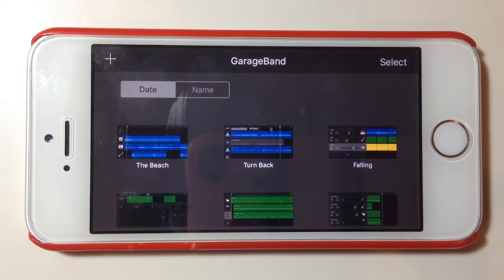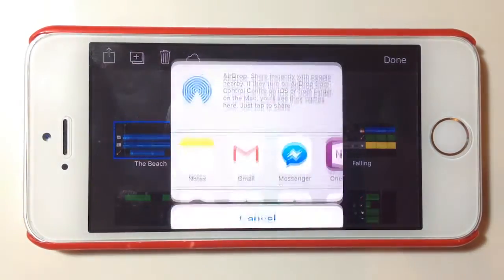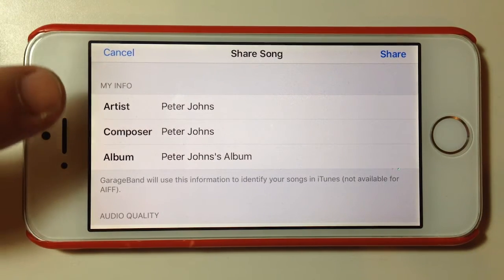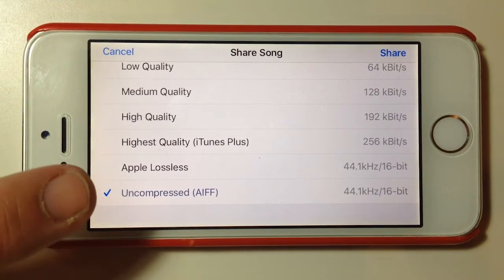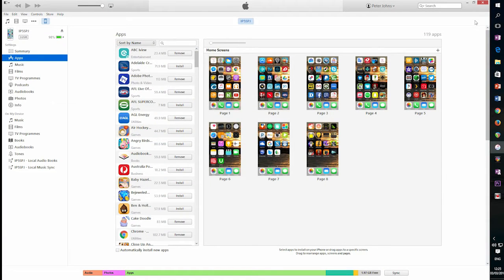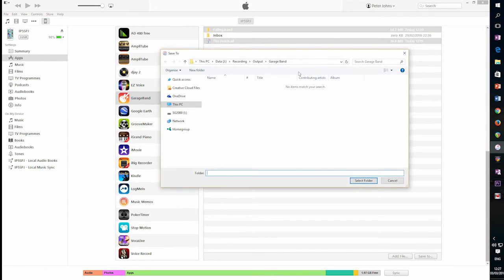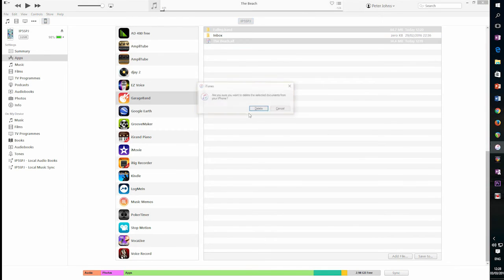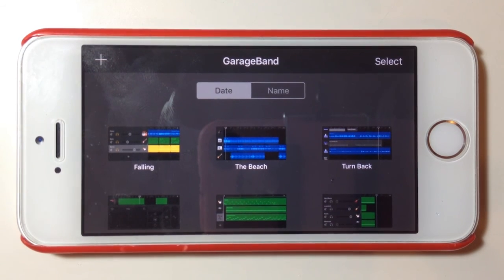Copying or Backing Up Songs From iOS to PC Using iTunes - GarageBand for iOS (iPhone/iPad) Quick Tip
Covered in this Quick Tip Garageband for iPhone Tutorial:
- Copying yout Garage Band songs to your PC using iTunes
- Backing up Garage Band songs as audio files
- Backing up Garage Band project files
- Restoring saves Garage Band files from PC to iPhone